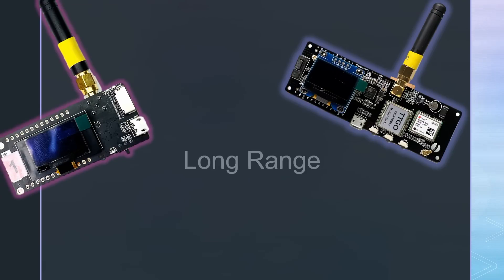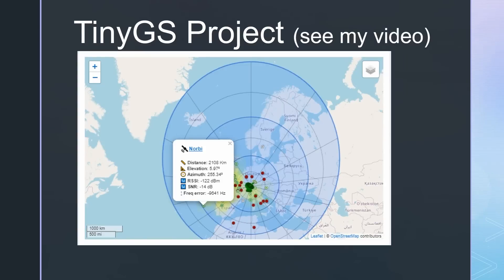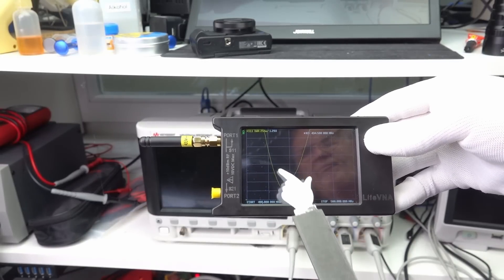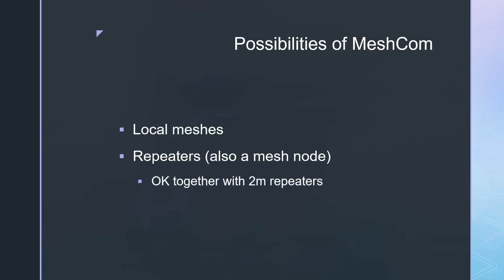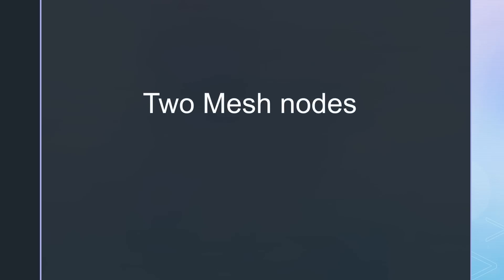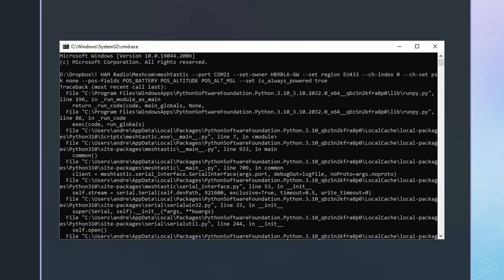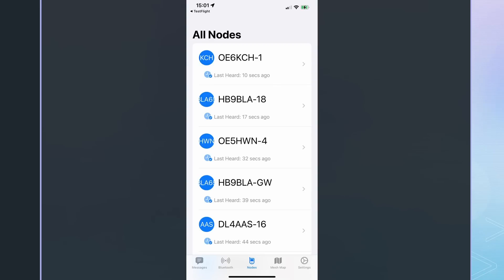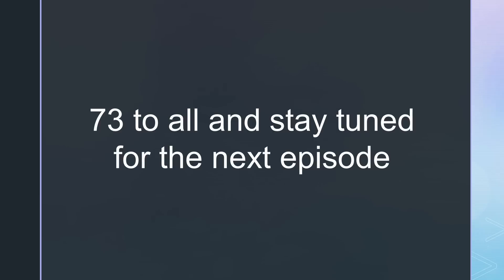022 We build a Global LoRa Mesh Network (MeshCom, Meshtastic)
LoRa devices have a long range and are small and cheap. Ideal for experimenting and maybe even more. Today we will build devices that create mesh networks on 70cm and, through a gateway and the internet or Hamnet, can transfer messages to meshes far away. Or to APRS. Or to e-mail. Ideal for clubs or emergencies!

Links:
Always check that you order the version for the desired frequency
T-Beam
LoRa V2 Board

meshtastic --port COM21 --set-owner HB9BLA-GW --set region EU433 --ch-index 0 --ch-set psk none --pos-fields POS_BATTERY POS_ALTITUDE POS_ALT_MSL --set is_always_powered true

meshtastic --port COM21 --set wifi_ap_mode false --set wifi_ssid p*** --set wifi_password D --set mqtt_server 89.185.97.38 --ch-index 0 --ch-set uplink_enabled true --ch-index 0 --ch-set downlink_enabled true --ch-index 0 --ch-set psk none --set is_always_powered true --setalt 350 --setlat 47.123 --setlon 7.123 --pos-fields POS_BATTERY POS_ALTITUDE POS_ALT_MSL